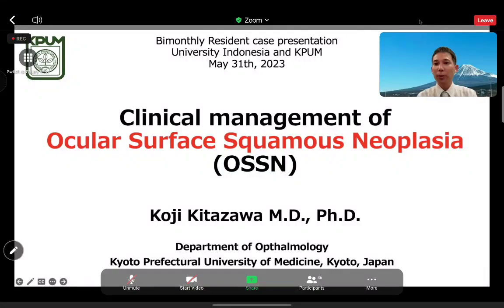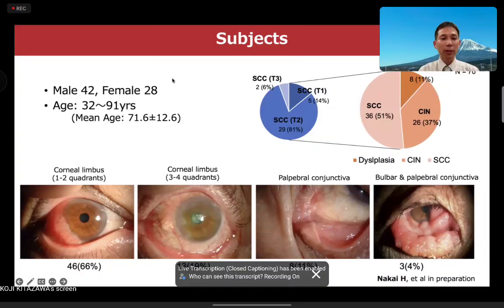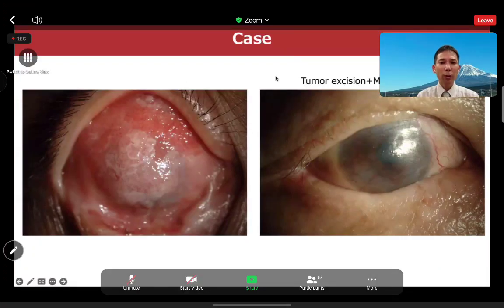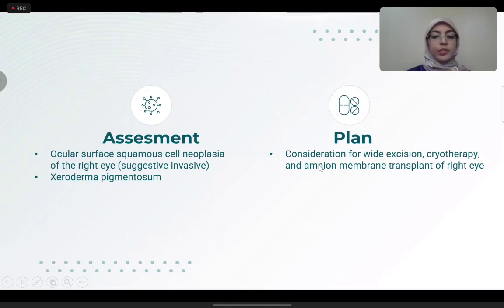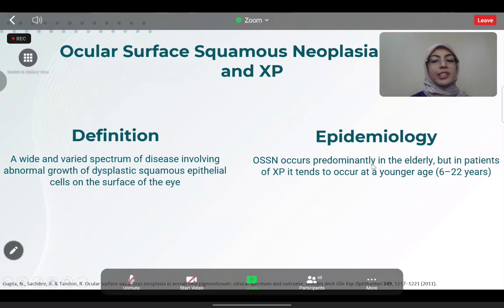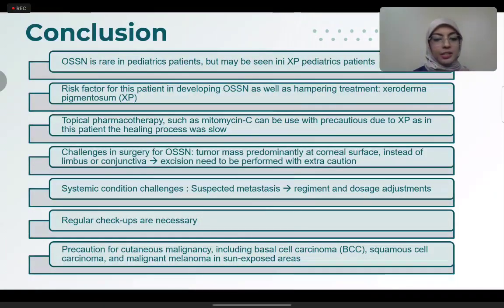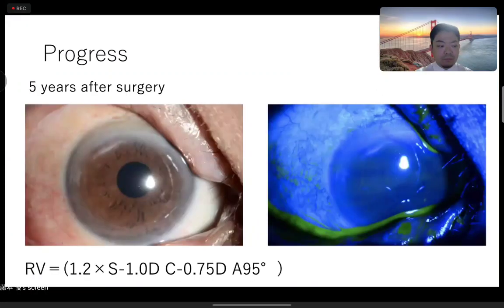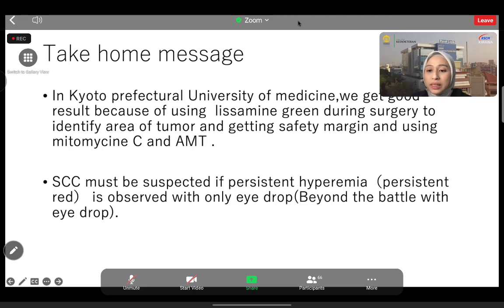Bimonthly Resident Case Presentation: Ocular Surface Tumor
31 May 2023 - Bimonthly Resident Case Presentation: Department of Ophthalmology Universitas Indonesia and Kyoto Prefectural University of Medicine